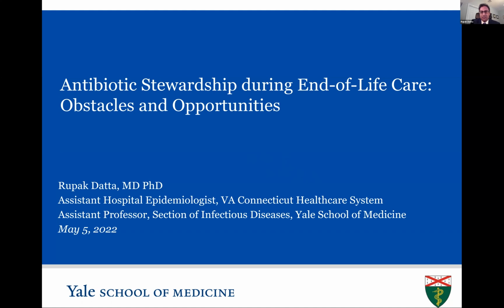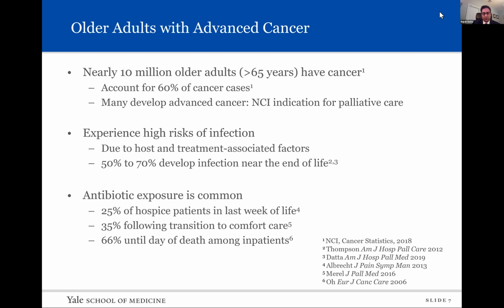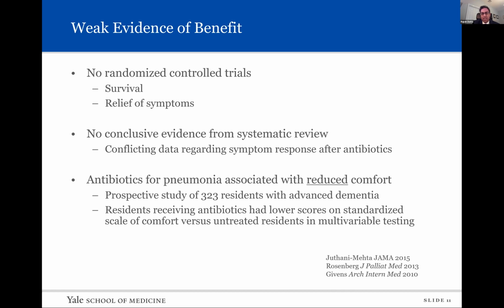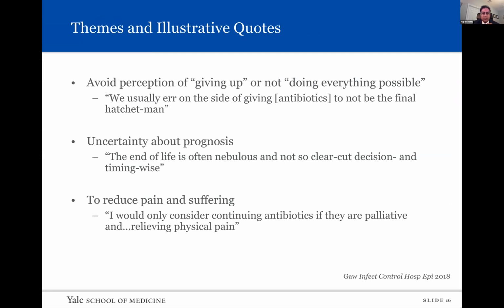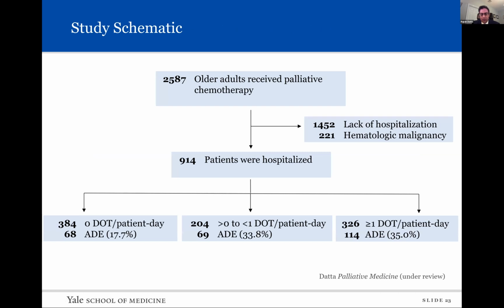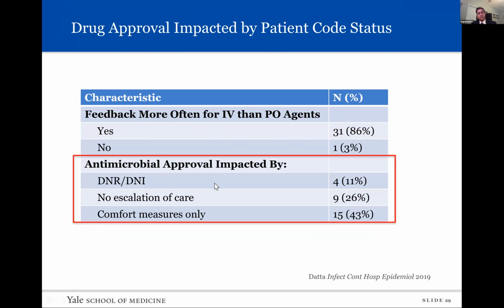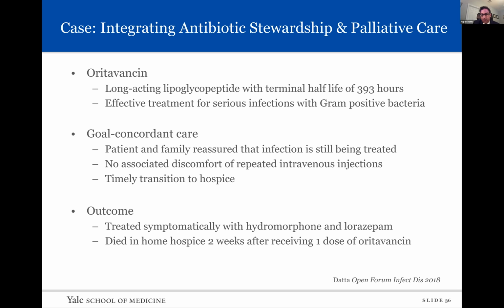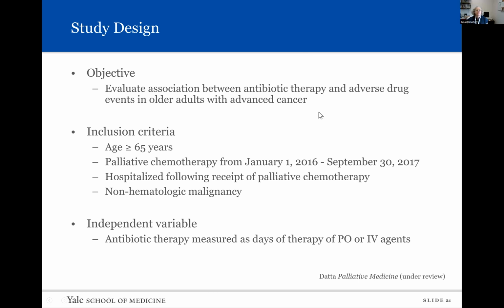Antibiotic Stewardship During End of Life Care: Obstacles and Opportunities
Speaker:
Rupak Datta, MD, PhD
Assistant Professor, Department of Internal Medicine
Yale School of Medicine, New Haven, CT